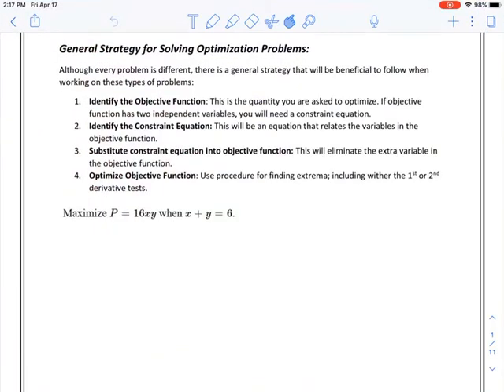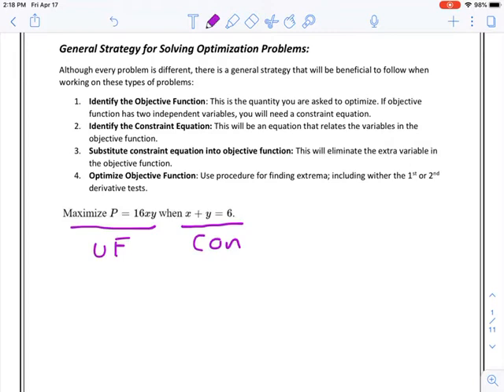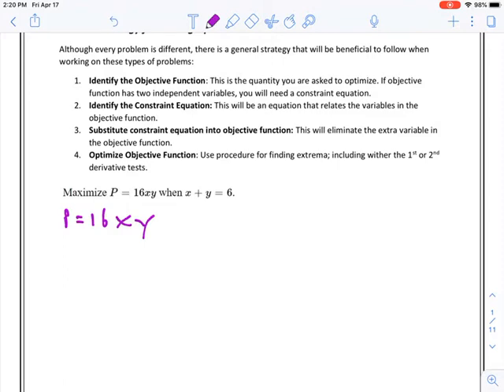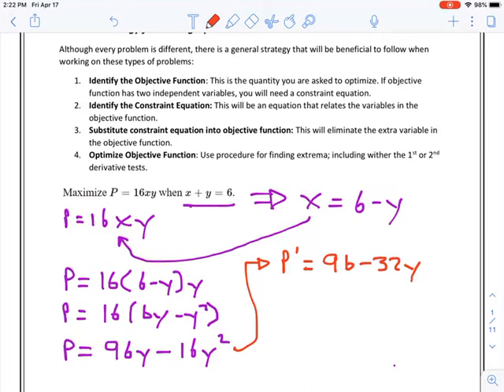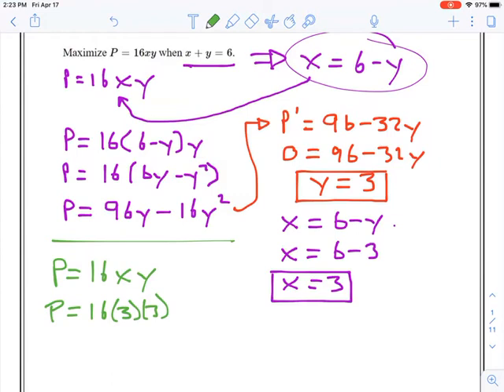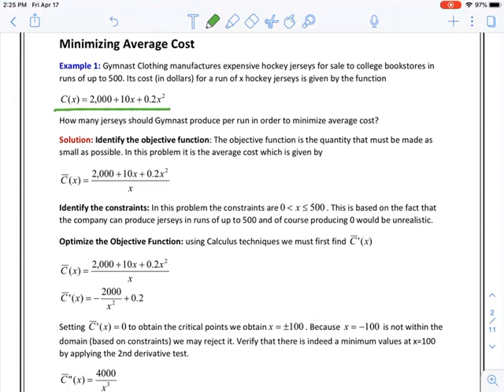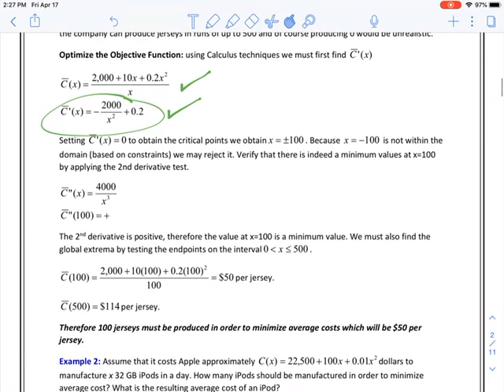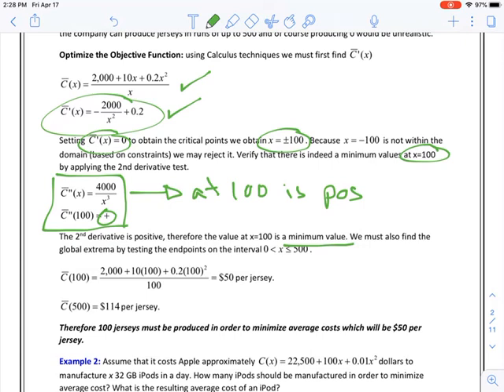Introduction to Optimization